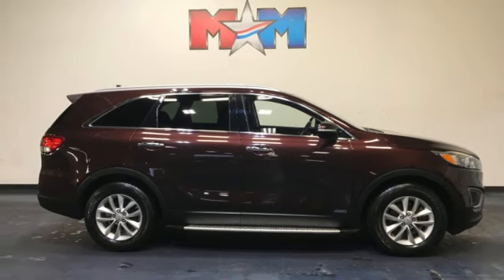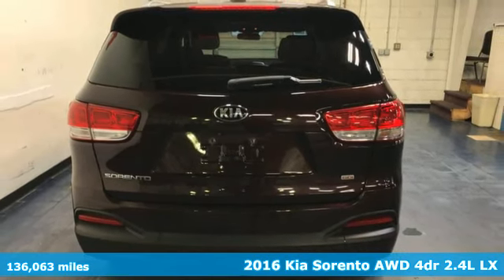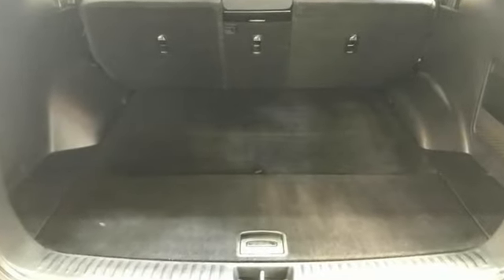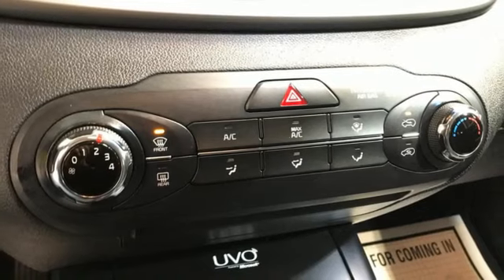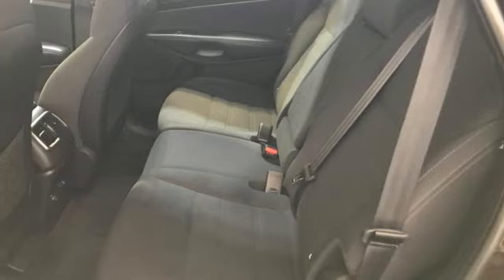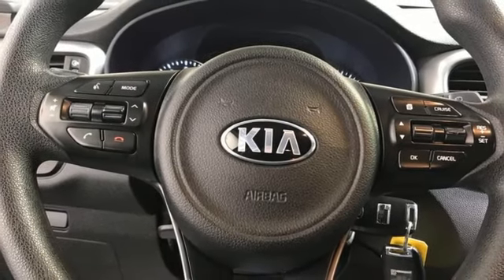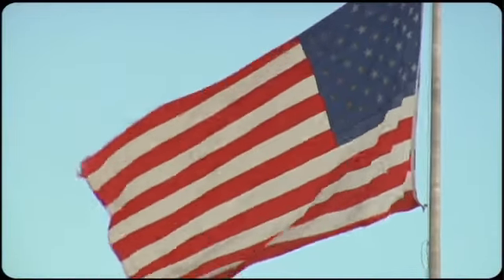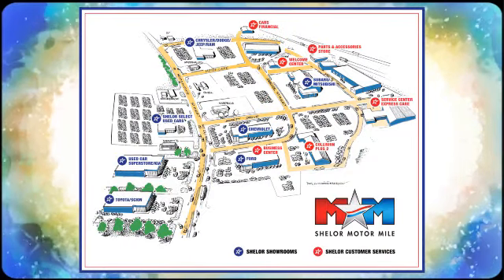Used 2016 Kia Sorento Christiansburg VA Blacksburg, VA X64096A - SOLD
Year: 2016
Make: Kia
Model: Sorento
Trim: Sport Utility
Engine: 2.4L 4 Cylinder Engine
Transmission: 6-Speed A/T
Color: Dark Cherry
Interior: Satin Black
Mileage: 136063
Stock #: X64096A
VIN: 5XYPGDA35GG012692
Auction Cars on the Motor Mile provides another vehicle segment to our already considerable selection. These are vehicles that did not meet our retail standards for Shelor Used Car Certification, but still provide affordable transportation. Some vehicles may have mechanical issues; not all mechanical issues will be known at the time of inspection or at the time of sale. All vehicles pass Virginia State Inspection. br /br /AUCTION CARbr /This vehicle is being sold AS-IS, with no warranty. FUEL EFFICIENT 26 MPG Hwy/21 MPG City! Great Shape. Dark Cherry exterior and Satin Black interior, LX trim. Smart Device Integration, CD Player, BluetoothA®, iPod/MP3 Input, AWD, Alloy Wheels, SIDE STEP BARS, Back-Up Camera SEE MORE! br /br /KEY FEATURES INCLUDEbr /Back-Up Camera, Aluminum Wheels, Smart Device Integration Rear Spoiler, MP3 Player, Satellite Radio, Privacy Glass, Keyless Entry. br /br /OPTION PACKAGESbr /. Kia LX with Dark Cherry exterior and Satin Black interior features a 4 Cylinder Engine with 185 HP at 6000 RPM*. Serviced here, Originally bought here, New Tires, Local Trade-In br /br /EXPERTS CONCLUDEbr /KBB.com explains The 6-speed automatic transmission is as smooth and unobtrusive as you could hope for, and the suspension never called attention to itself for being too harsh or too soft.. Great Gas Mileage: 26 MPG Hwy. AutoCheck One Owner br /br /OUR OFFERINGSbr /At Shelor Motor Mile we have a price and payment to fit any budget. Our big selection means even bigger savings! Need extra spending money? Shelor wants your vehicle, and we're paying top dollar! br /br /Tax DMV Fees & $597 processing fee are not included in vehicle prices shown and must be paid by the purchaser. Vehicle information and equipment is based off standard equipment as decoded from VIN and may vary from vehicle to vehicle.br / Chevrolet Ford Chrysler Dodge Jeep & Ram prices include current factory rebates and incentives some of which may require financing through the manufacturer and/or the customer must own/trade a certain make of vehicle. Residency restrictions apply see dealer for details and restrictions. All pricing and details are believed to be accurate but we do not warrant or guarantee such accuracy. The prices shown above may vary from region to region as will incentives and are subject to change.